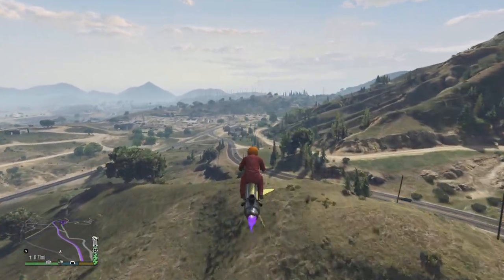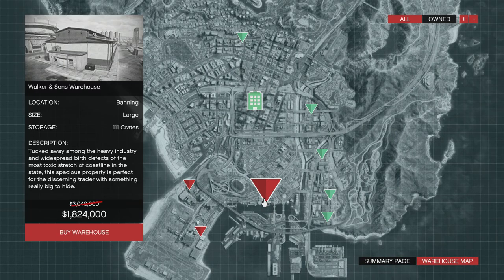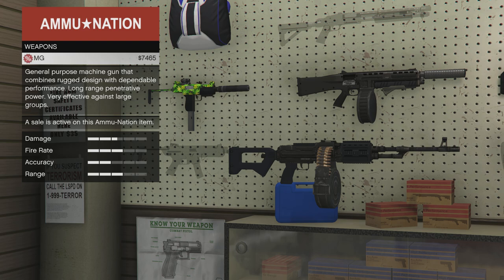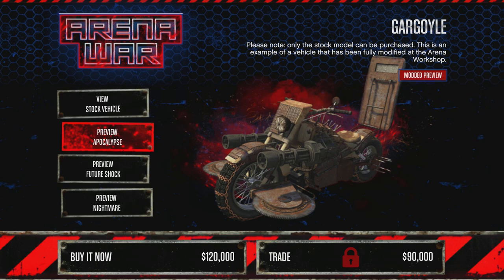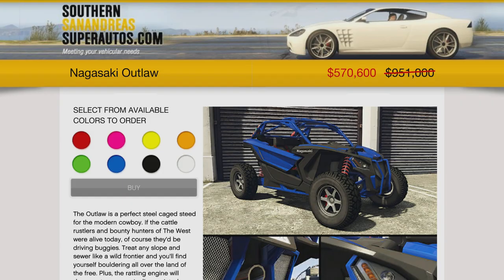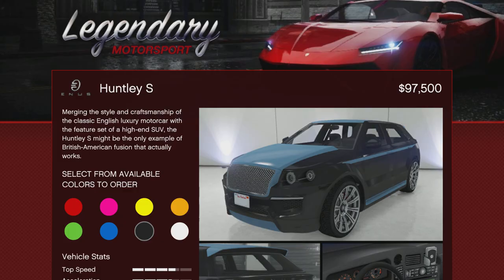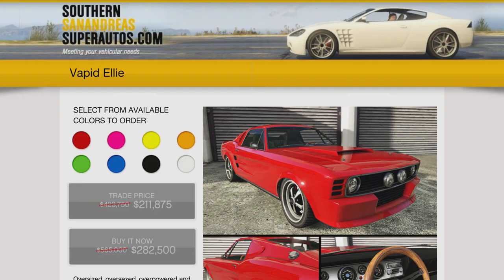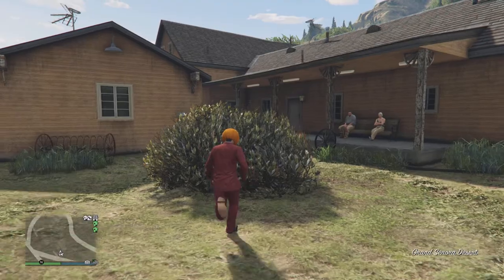GTA Online DISCOUNTS!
This weeks GTA Online weekly Discounts reminder and recommendations of what to buy.